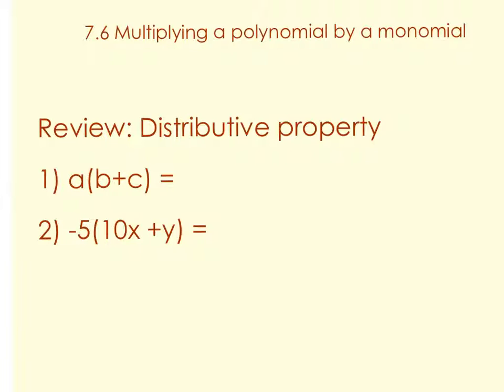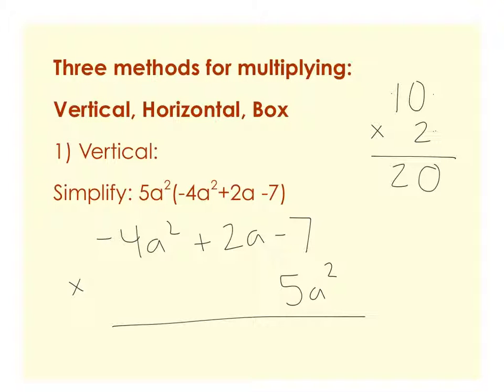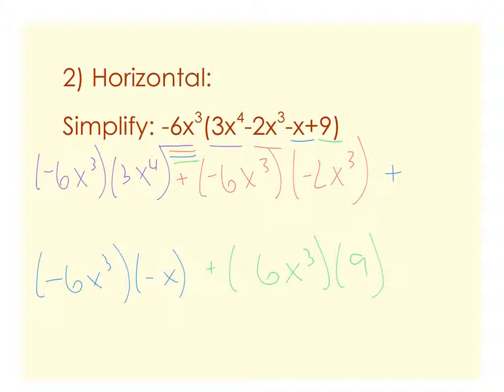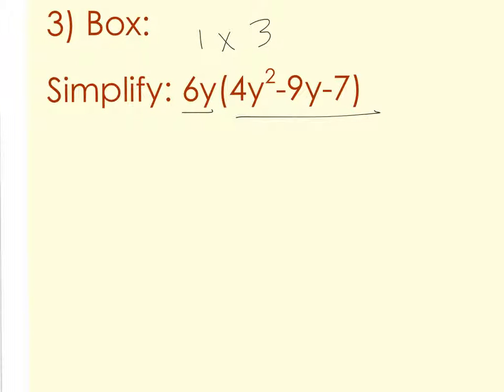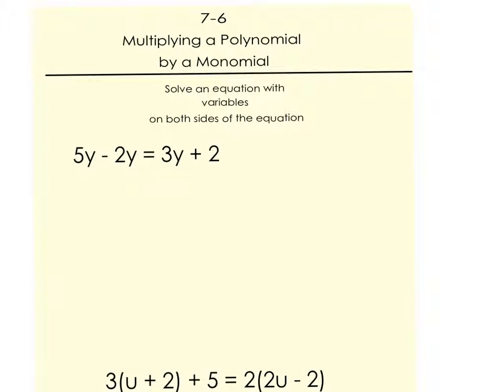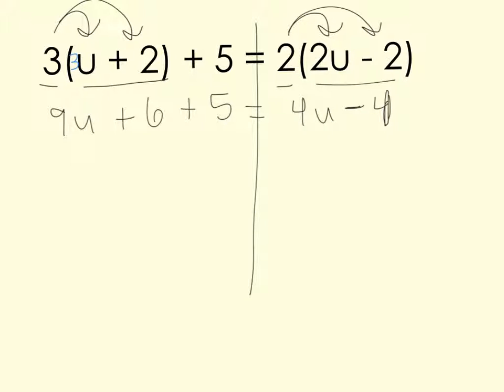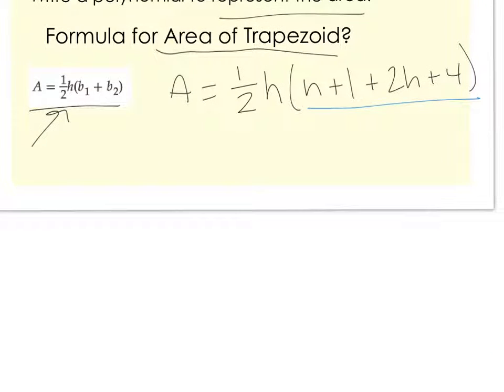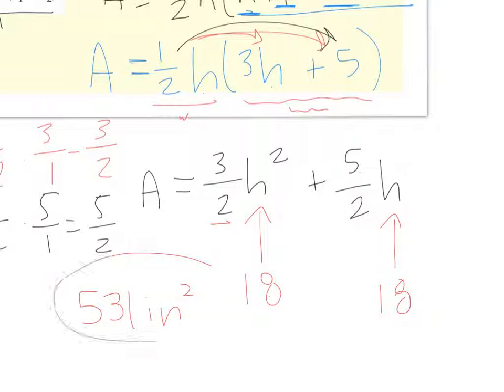7-6 Notes Video